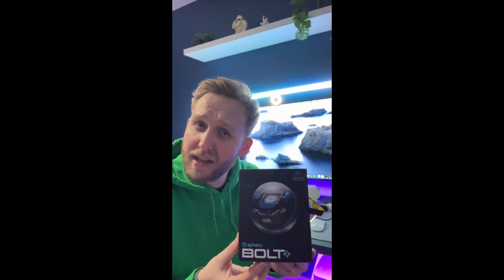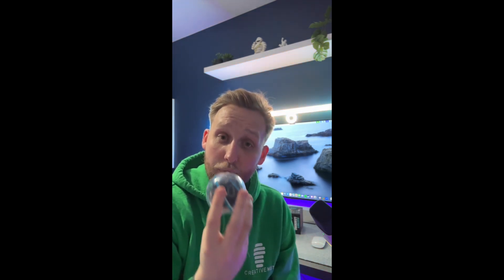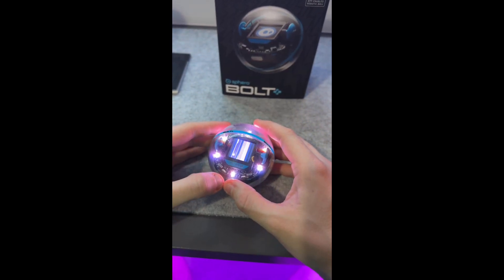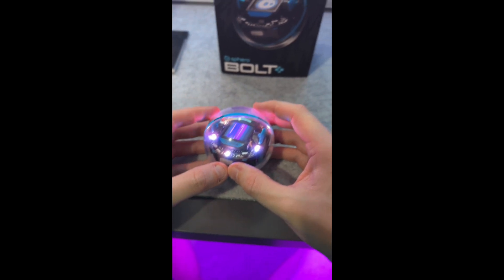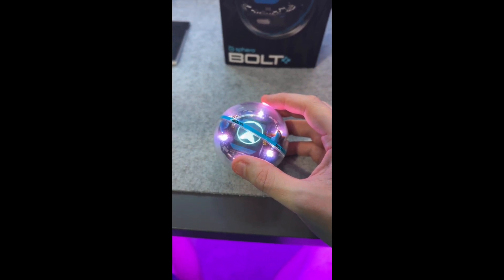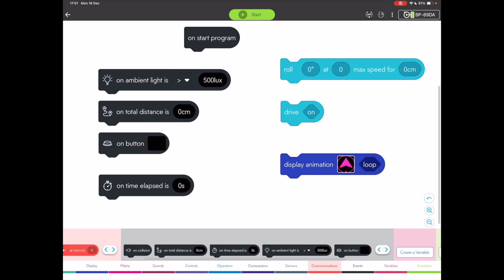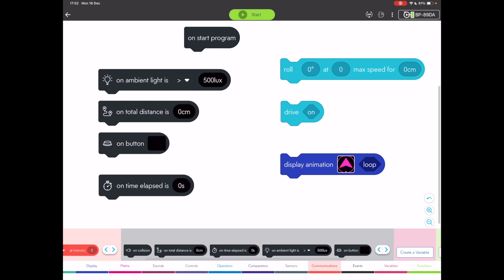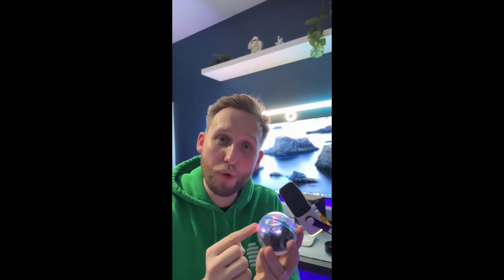Sphero Bolt+ New Features - CreativeHUT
WHO ARE CREATIVEHUT?
We are a leading, European based, creative company providing a pillar of support for educational initiatives spanning across the globe. Our reach extends to learners of every age, nurturing the growth of vital skills such as creativity, problem-solving, and critical thinking in all things STEAM, Music and Esports.